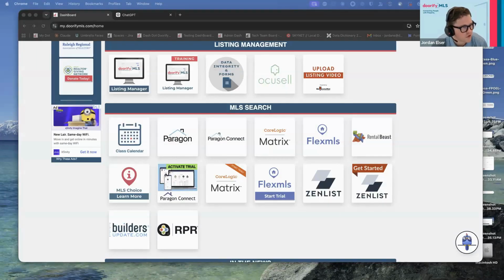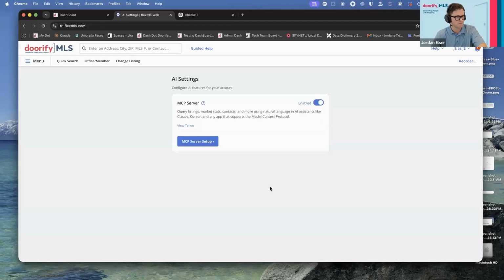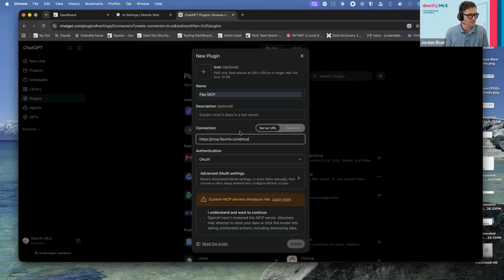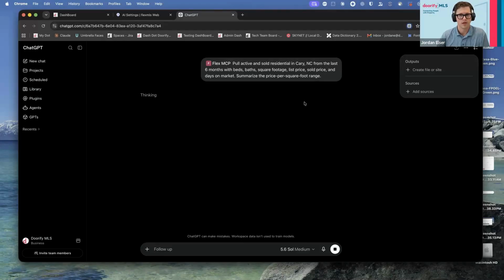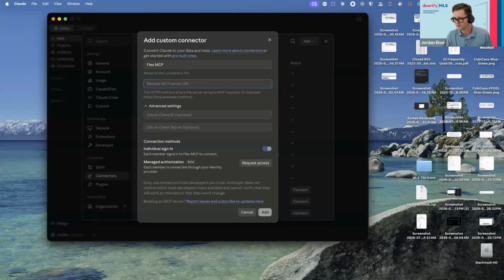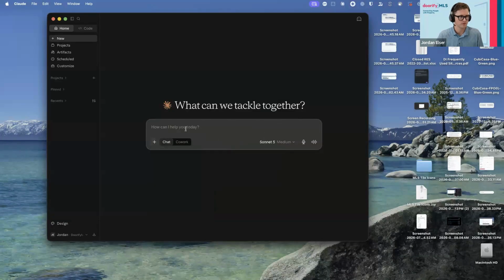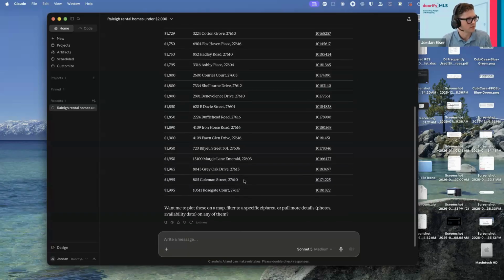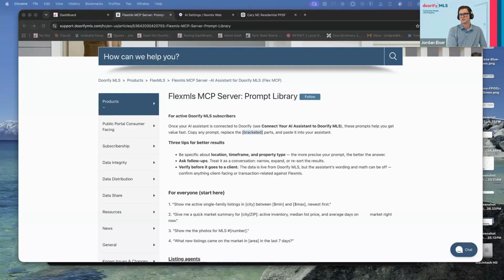Webinar: Connecting Your AI Assistant to MLS Data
In this webinar, learn how to connect Flexmls to your AI assistant with ease.

Note: Requires Flexmls as a front end of choice and a premium subscription to Claude or ChatGPT.